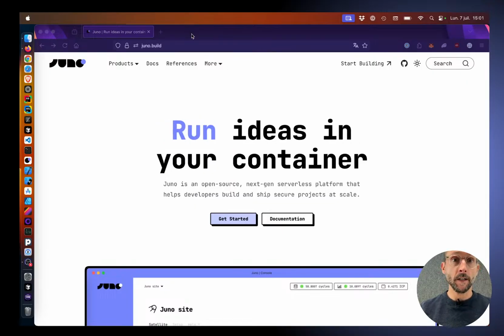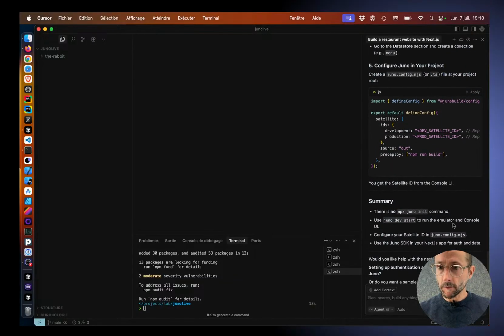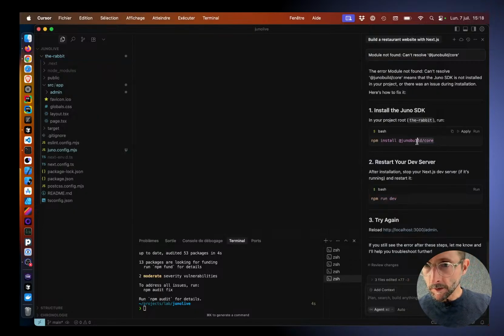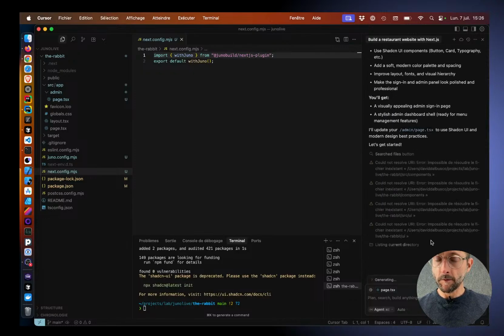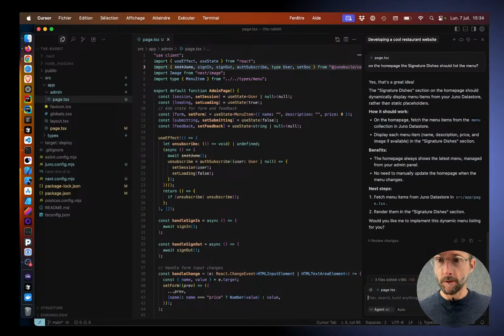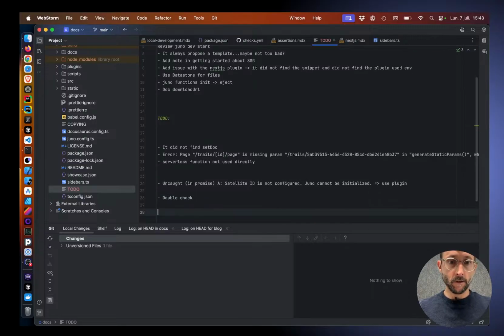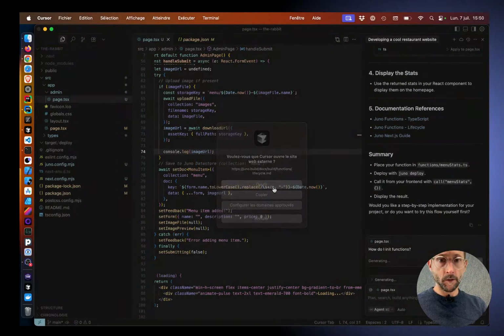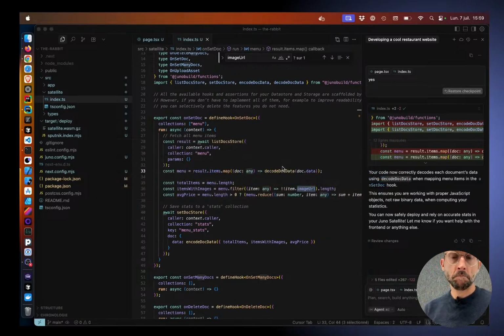Vibe Coding with Cursor + Juno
Today’s Juno Live was a bit of a rollercoaster — the fun kind where stuff breaks, but you learn a ton.

The mission? Build a restaurant website with an admin panel to add tasty dishes. Cursor (our AI sous-chef 🍽️🤖) quickly got the local dev emulator up and running, started juggling datastore entries, and even uploaded images to storage like a pro.

We did hit a snag with the image URL, and the serverless functions part was… let’s say, cooked medium-rare. But hey, the docs are still in the oven 🍞.

Took some notes, spotted a few rough edges, and now it’s time to sharpen the knives. If you're curious about the new llms.txt feature or want to throw your favorite LLM at Juno, go for it — and let us know how it goes. The goal? Make the docs and dev path so smooth even an LLM could follow it.

🧠 Ready to try?